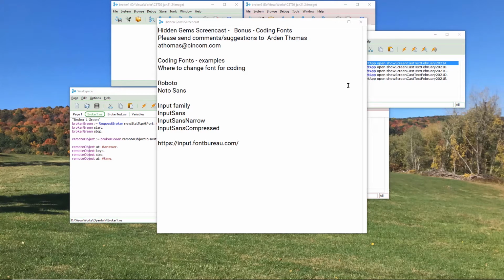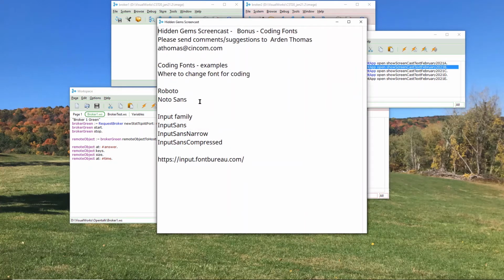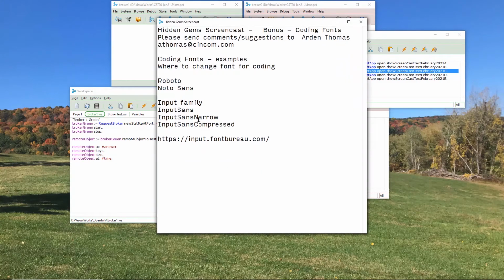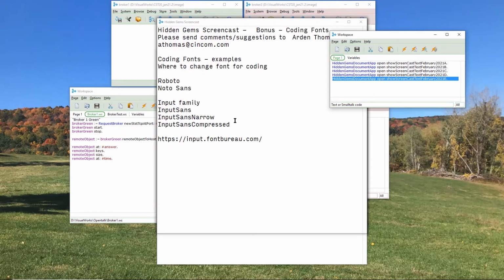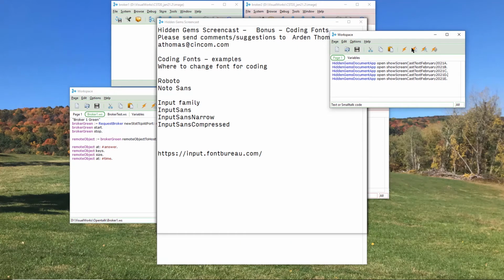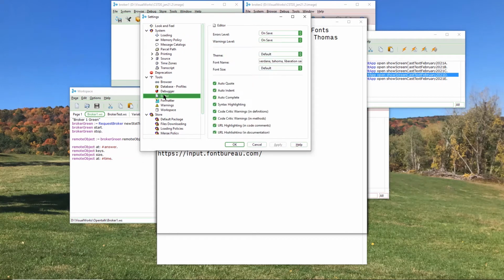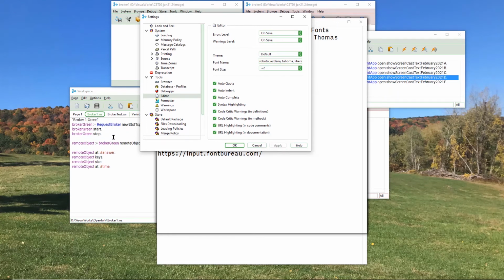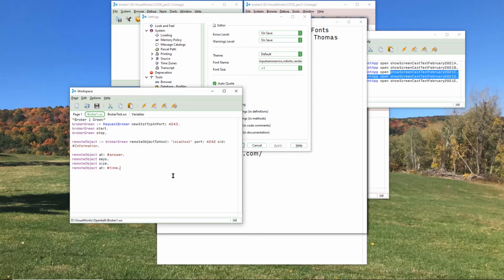BONUS Hidden Gems: Coding Fonts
The topic of “fonts” is one of the most popular in the FAQ section of our website. This month, Arden has produced a bonus screencast on Coding Fonts. This Hidden Gem screencast shows you how to change the font in your coding editor. Arden also gives examples of fonts that other Smalltalk developers enjoy using to code.

This bonus screencast is part of the Tools Series, which explores some tools and product features that developers should find useful.